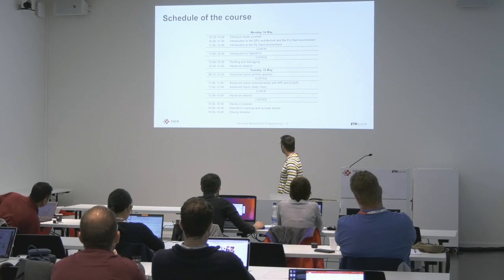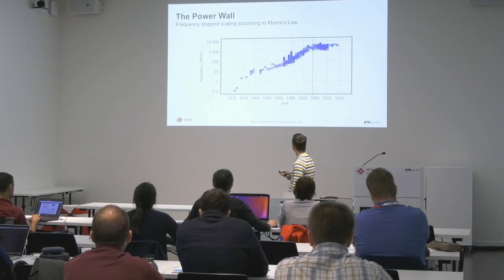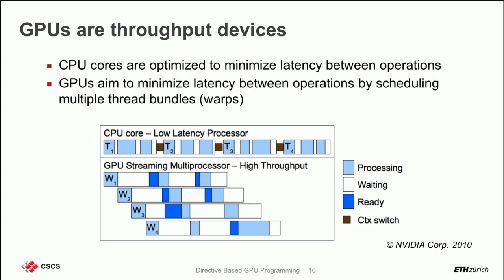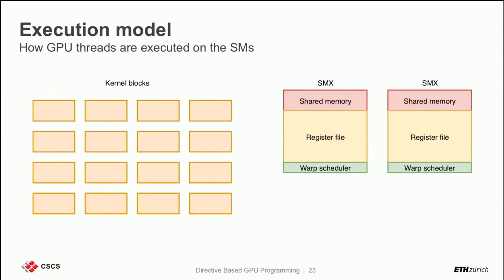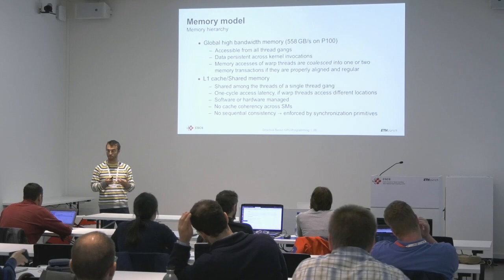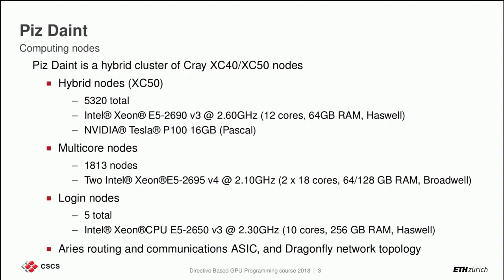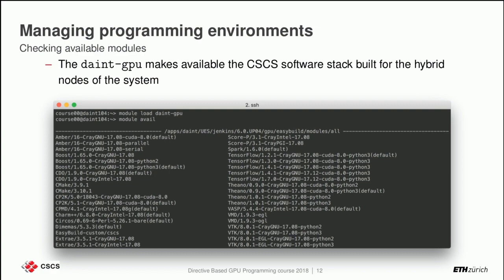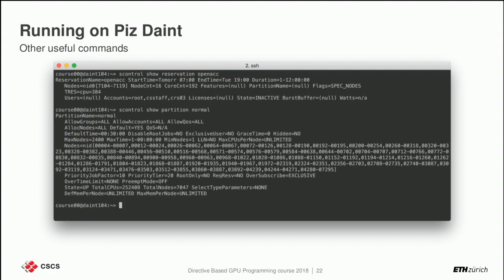Introduction to the GPU architecture, Karakasis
The Swiss National Supercomputing Centre is pleased to announce that the "Directive Based GPU Programming" workshop will be held from May 14-15, 2018 at CSCS in Lugano, Switzerland.

Content
Directives-based programming facilitates the task of parallelizing your application by letting you focus on its parallel logic rather than on the very details and the low-level intricacies of the GPU architecture. In this course, we will introduce the OpenACC programming paradigms for the GPU. We will cover the parallel execution model and how it can be used to leverage parallelism, the memory model and how this differs from the classic CPU paradigm, as well as more advanced issues such as synchronisation and interoperability with MPI and CUDA. Throughout the course, hands-on practical exercises will accompany the theoretical material, so that the participants get a first grasp and a real feeling on how GPU programming with directives looks like.